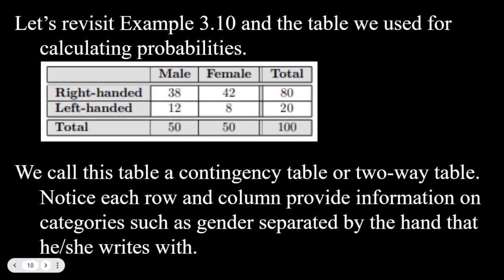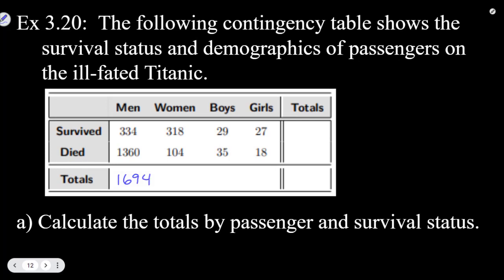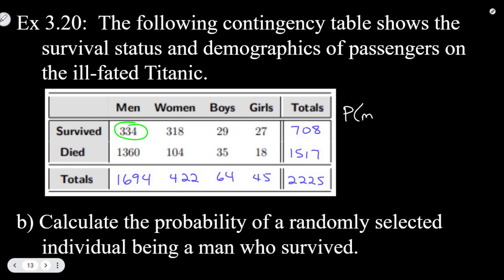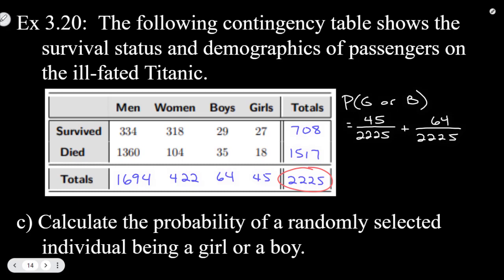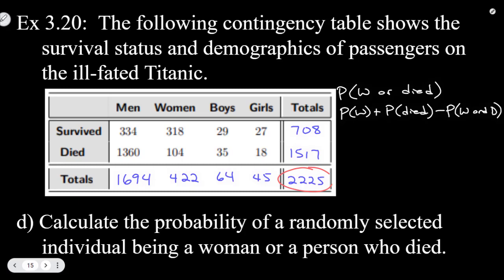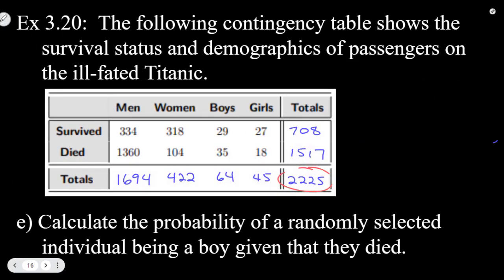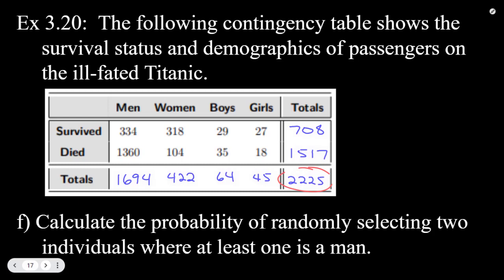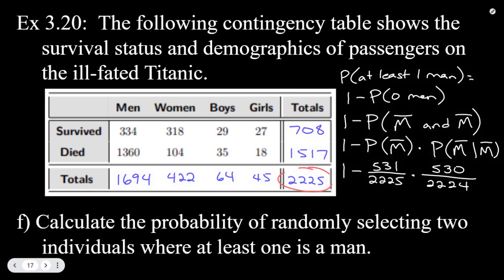Intro to Statistics (Section 3.4)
MyOpenMath
Contingency Tables
Two-Way Tables